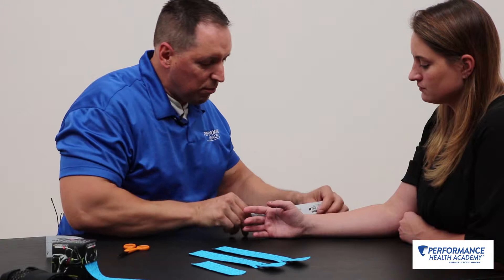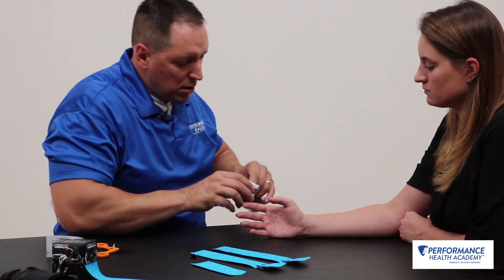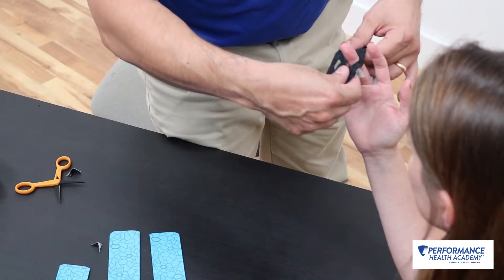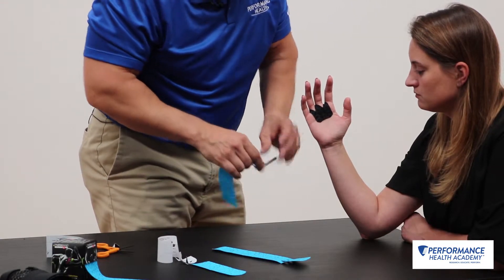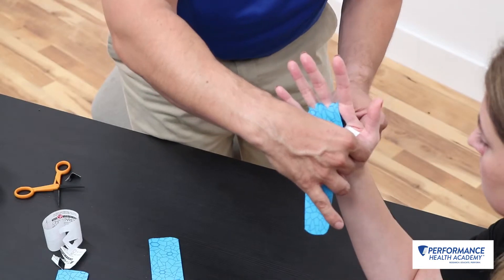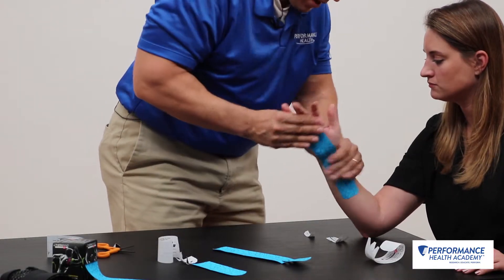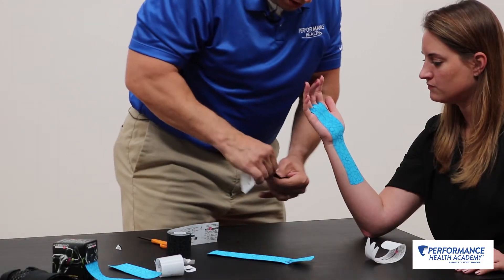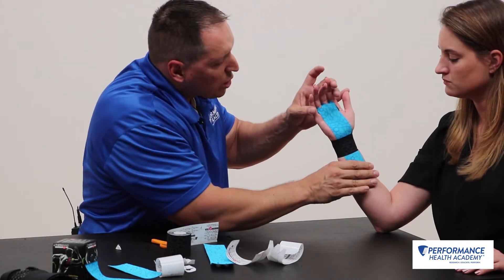Wrist Stability (Kinesiology Taping Technique)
Dr. Jim Wagner, OTD, OTR/L, CHT, CPAM, CSCS, CKTP